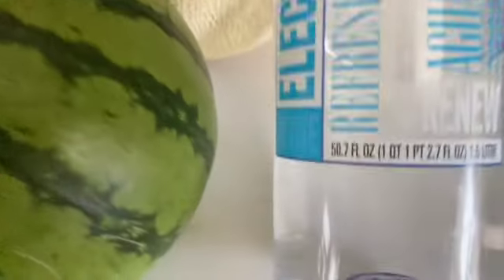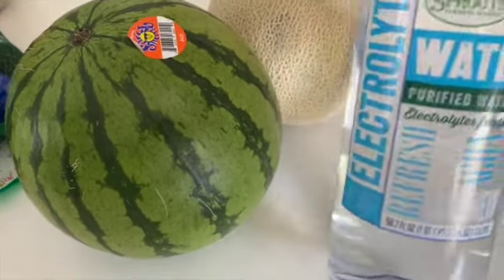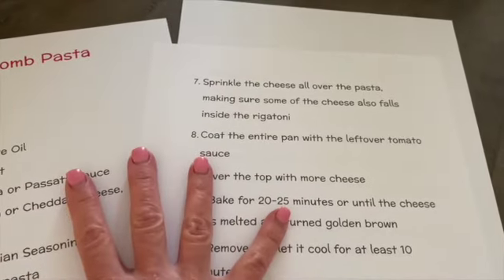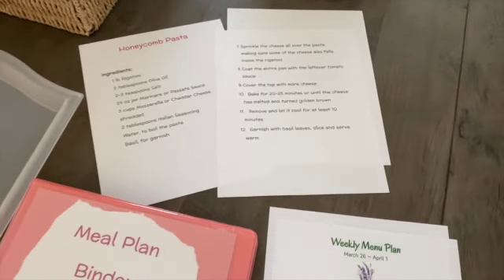Weekly Menu Plan and Vlog! Hello and a Hug!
Weekly Menu Plan and a little Vlog!

Roasted Chicken
Au Gratin Cheesy Potatoes
Green beans
Artichokes
Cucumber and Tomato salad

Beef Stroganoff
Steamed broccoli

Takeout

HoneyComb Pasta
Garlic Bread
Salad
Large Meatballs

Chicken Tender Stir Fry
Rice
Salad

Family fun Night

Homemade Food or takeout or clean out fridge…

Carrot Cake
Sushi Rolls/Spring Rolls (mock)

* Music!!!*
Music in the beginning intro is form:
Music from Uppbeat (free for Creators!):

.and remember, it's okay if things don't go as planned.